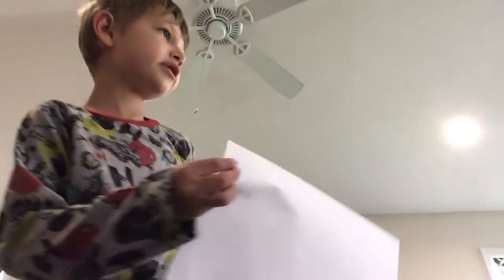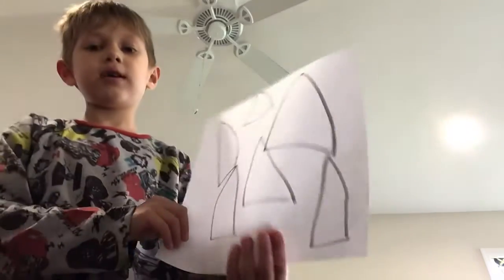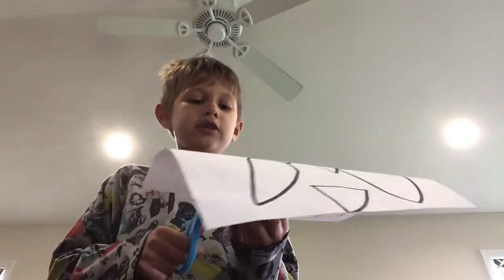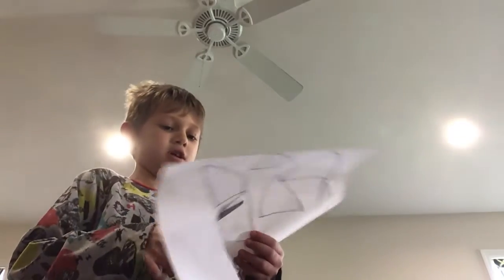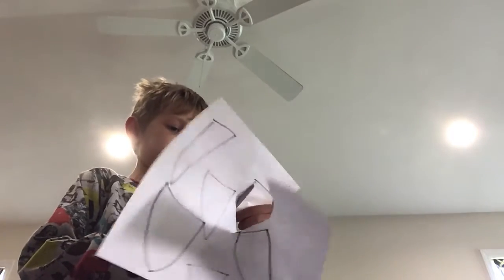How To: Making a painting of leaves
Trevor paints a picture of leaves